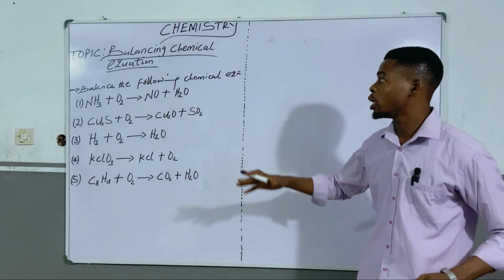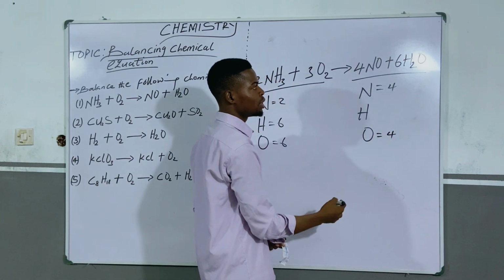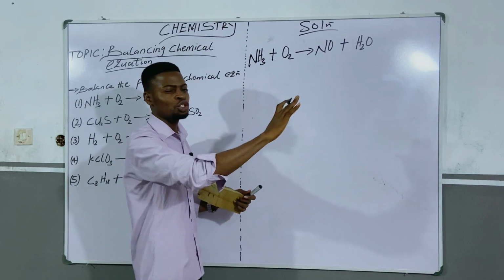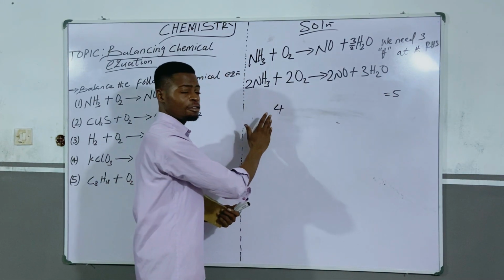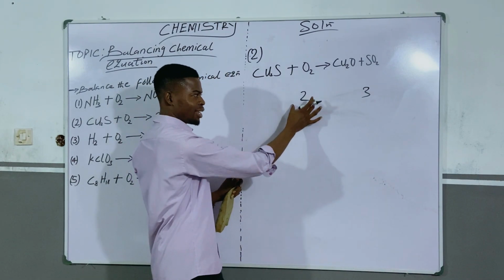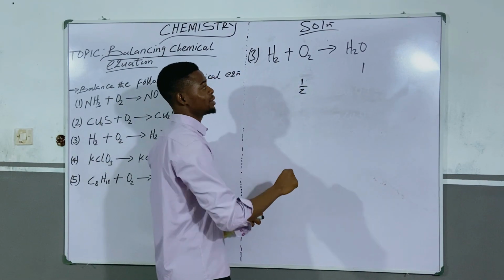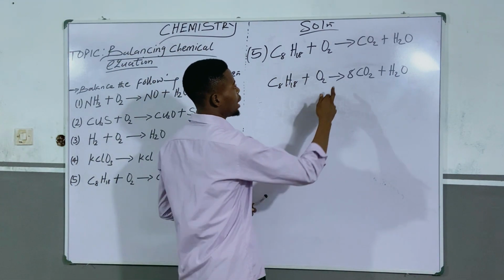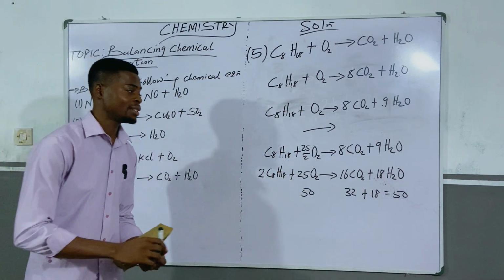How to balance chemical equations. (To smash UTME and WAEC)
In this video you will learn how to balance chemical equations without using trial-and- error method. This method uses special tricks  to aid speedy balancing of chemical equations without stress.